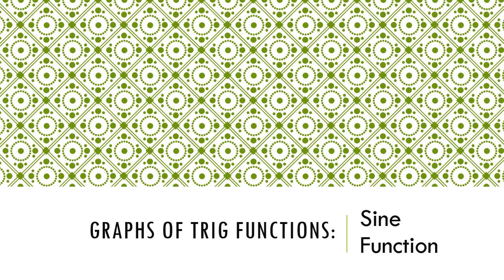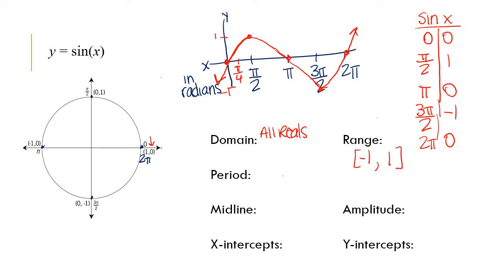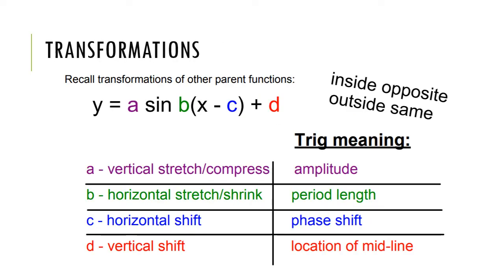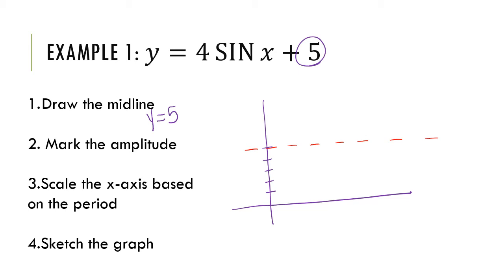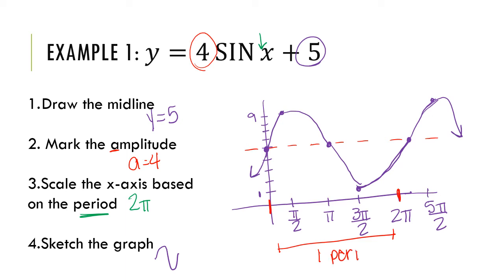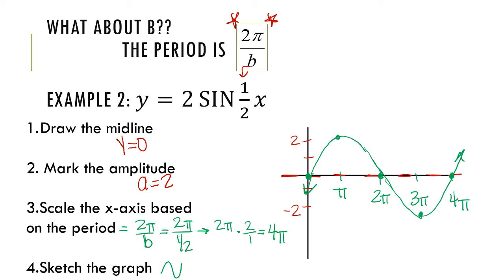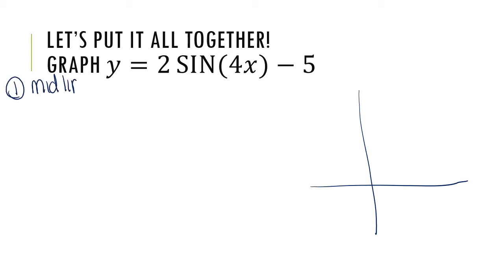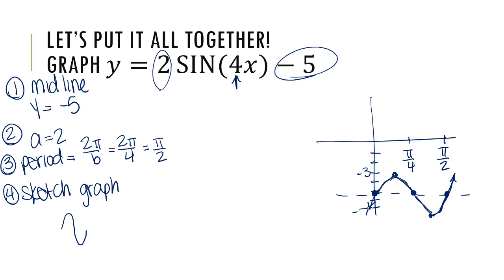Graphs of Sine Functions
Graph the parent function of a sine function using the key points from the Unit Circle.
Graph sine functions with basic transformations (no phase shift)